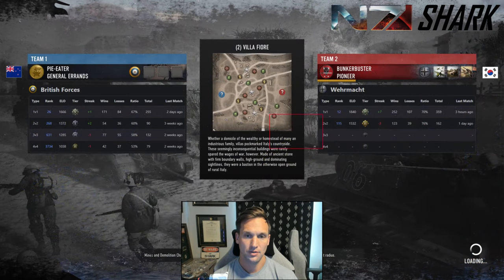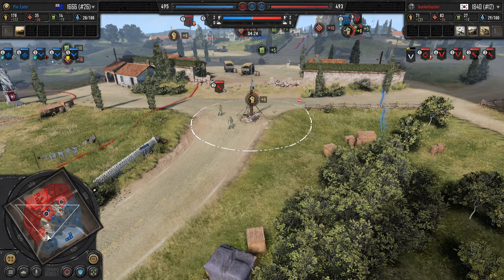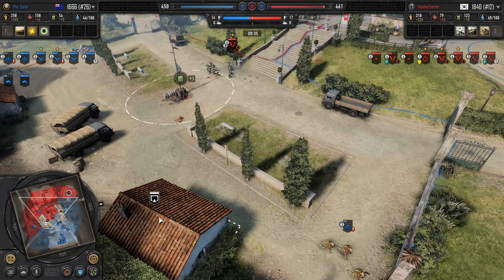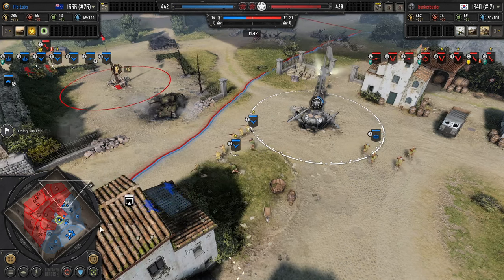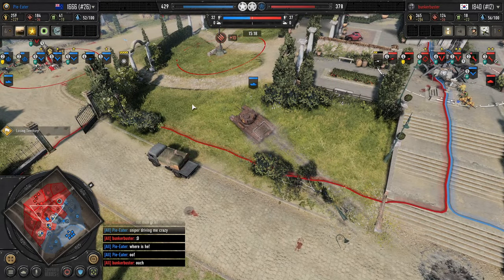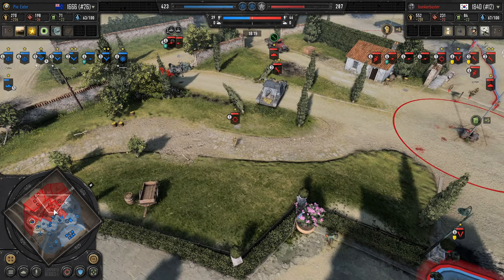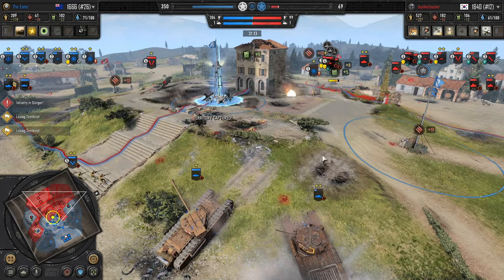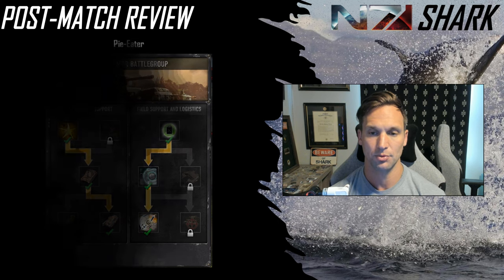CoH3 1v1 Cast | bunkerbuster (WM) vs Pie-Eater (UK)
SHARK and Fredsch cast a bloody 1v1 on Villa Fiore between two highly competitive players. Who will last until the end?

bunkerbuster (WM) | ROK | #12 - Luftwaffe Battlegroup
Pie Eater (UK) | NZL | #27 - Heavy Armor Battlegroup

00:00 - 00:39 - Intro
00:40 - 33:05 - Match
33:06 - 35:10 - Build Order Review
35:11 - 49:42 - Match Analysis and Recap